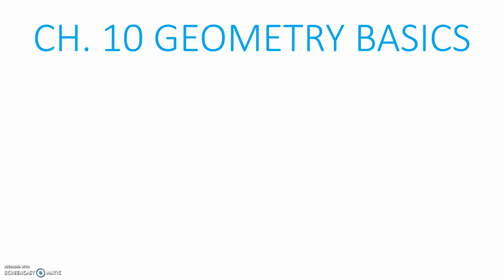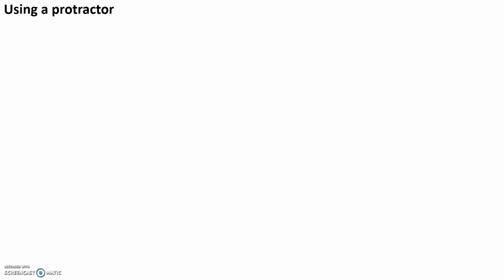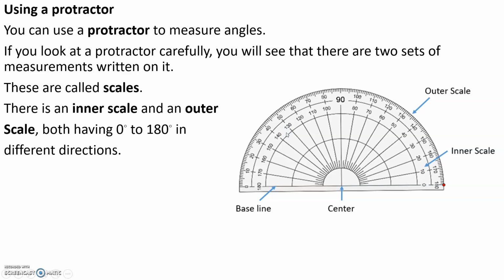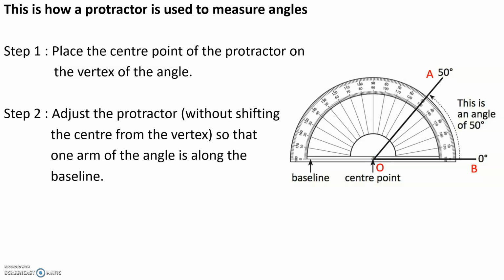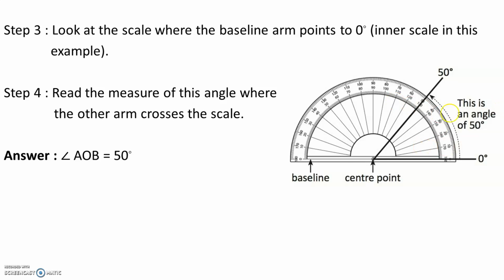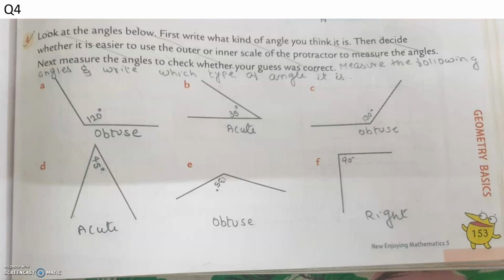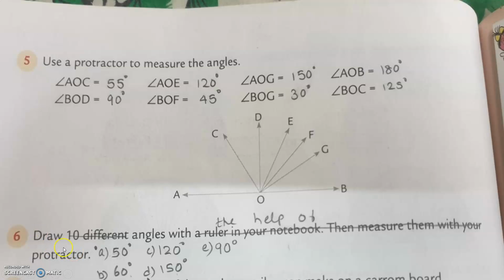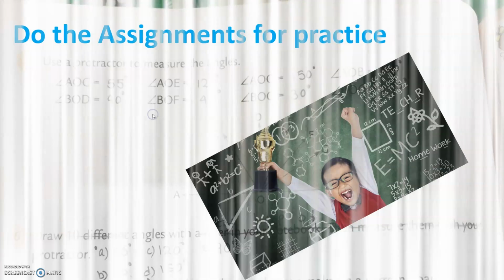MORE ABOUT ANGLES